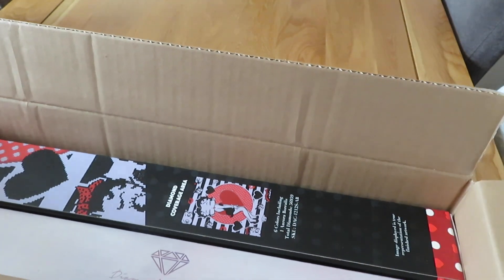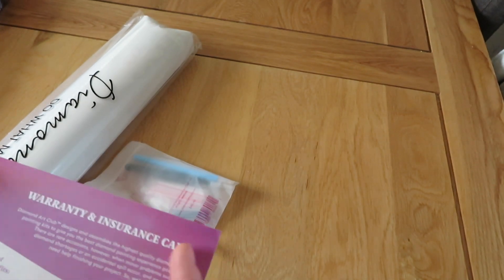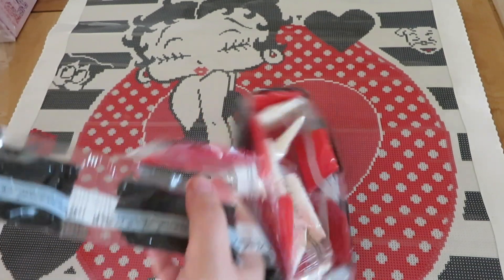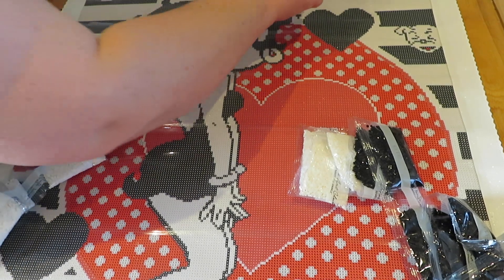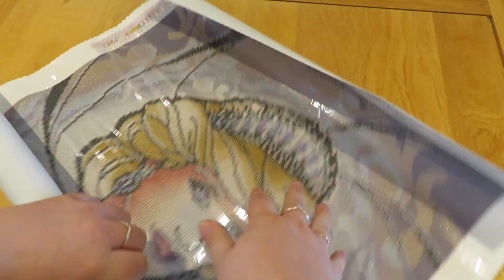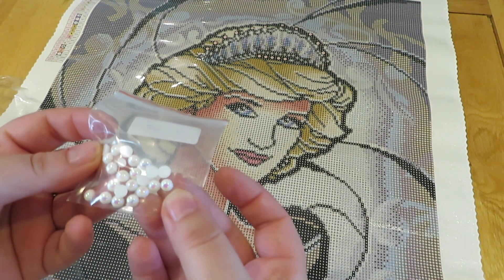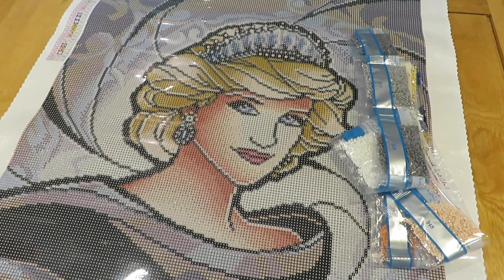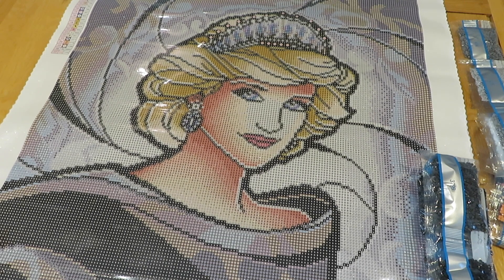Diamond Art Club Unboxing - Betty Love & A People's Princess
Hi Everyone! Today I am unboxing two Diamond Art Club (DAC) kits. Today we have Betty Love by Betty Boop and The People's Princess by Mandie Manzano.

Social Media!

Support Me?